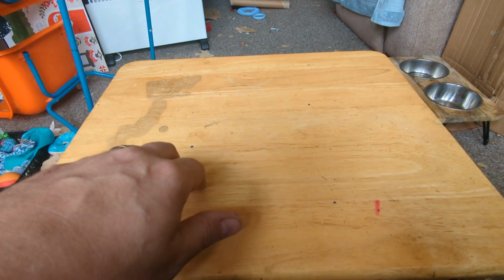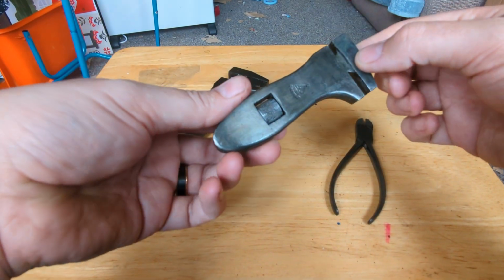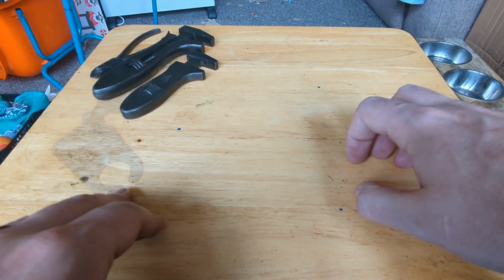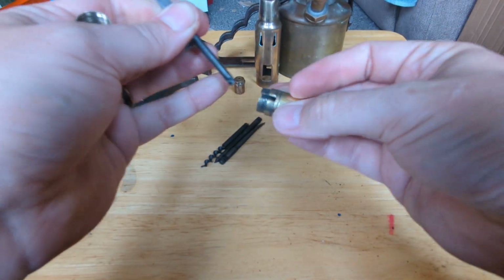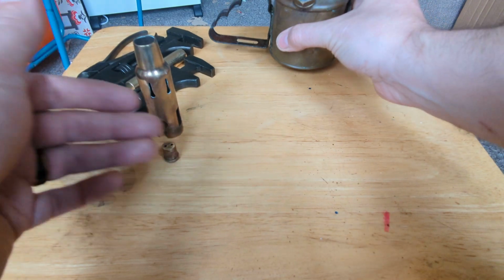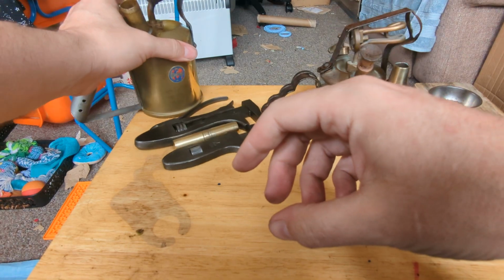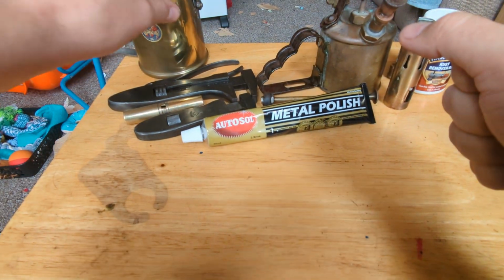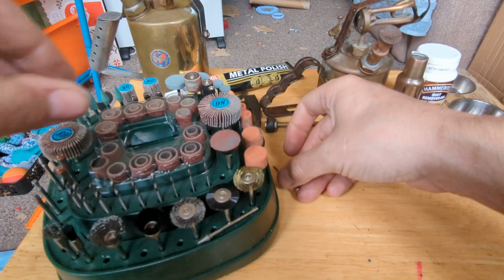Humble beginnings and a taste of what is going on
Thanks to the modest popularity of the last video, here is just a short update on where the channel is starting from, where it is going and the reason this room always has some mess haha!